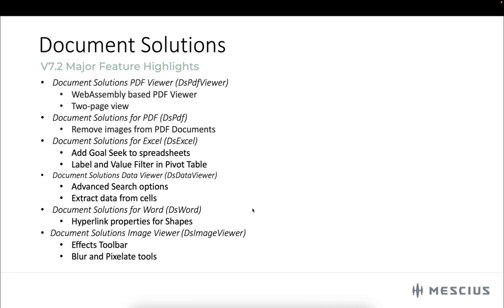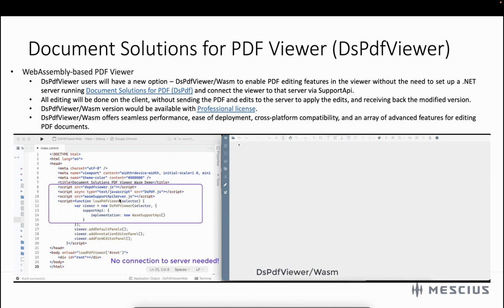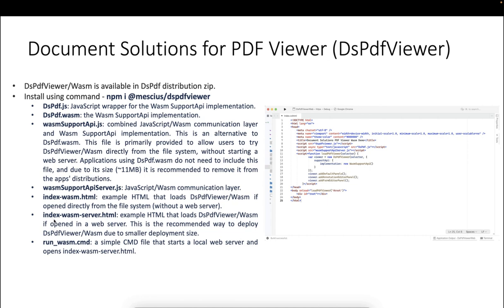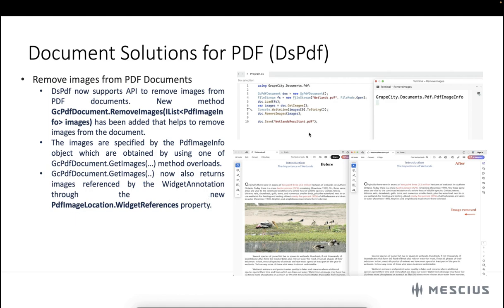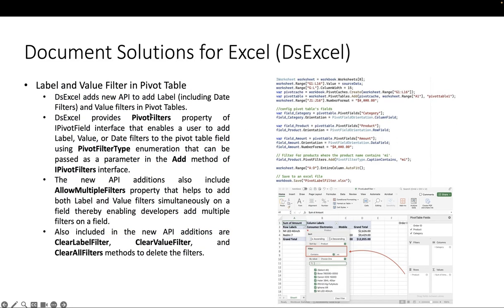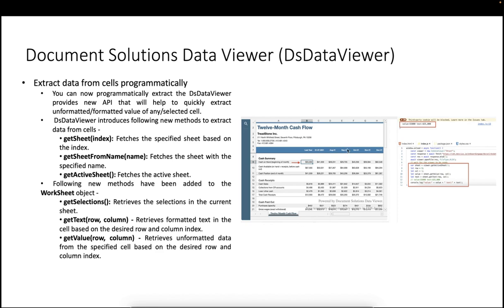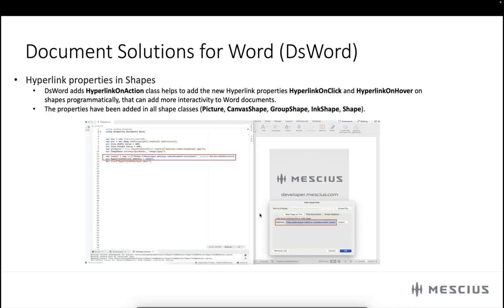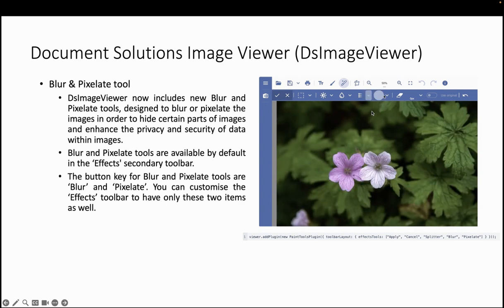What's New in Document Solutions v7.2 Release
Discover the enhanced capabilities of Document Solutions v7.2! Join Product Manager Shilpa Sharma as she discusses the feature highlights, including PDF editing without a server, Two-page view in JS PDF Viewer, Goal Seek in spreadsheets, advanced filters in pivot tables, new tools in JS Image Viewer, and much more.
01:17 DsPdfViewer Enhancements
08:32 DsPdf Enhancements
10:18 DsExcel Enhancements
14:51 DsDataViewer Enhancements
18:42 Dsword Enhancements
19:43 DsImageViewer Enhancements